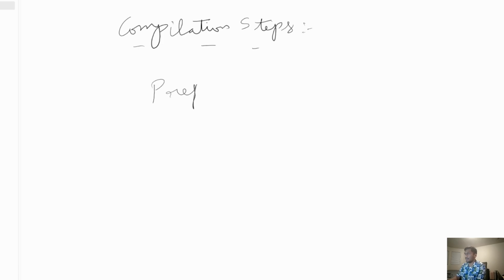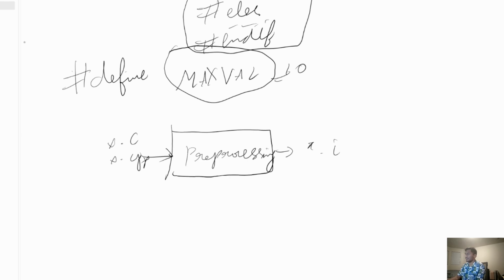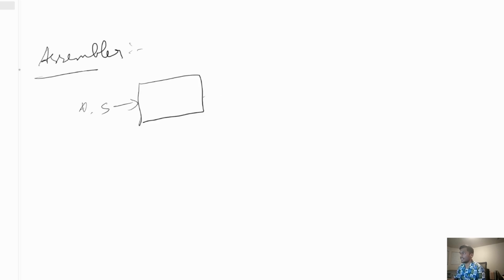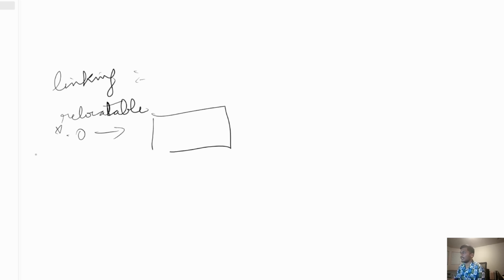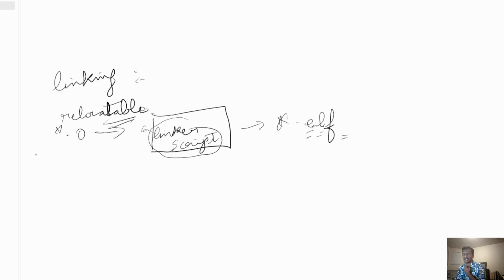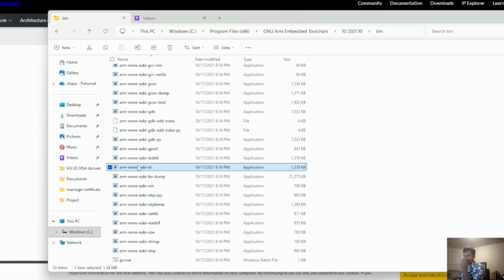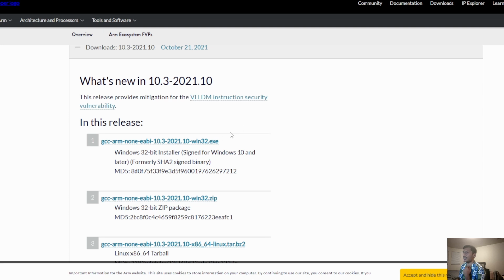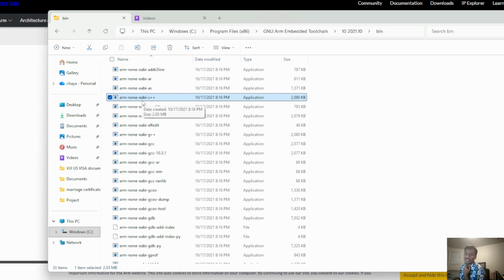Compilation steps explanation and setup GCC compiler for ARM 32 bit platform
In this video, I have described more about the compilation steps like:
* Preprocessing
* Compiling
* Assembling
* Linking

Download the compiler for ARM32 bit processor (because ARM 32 bit process is used by STM32 microcontroller)

Be ready with the compiler setup for my upcoming videos.